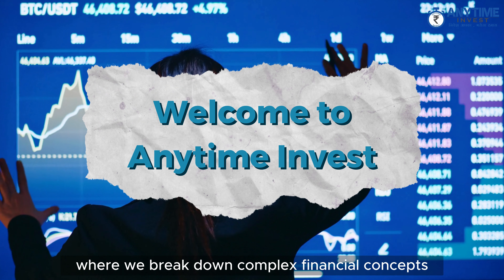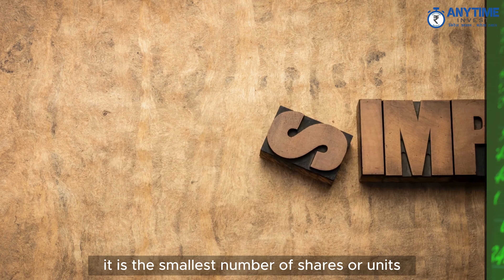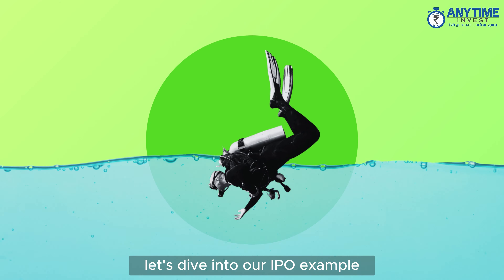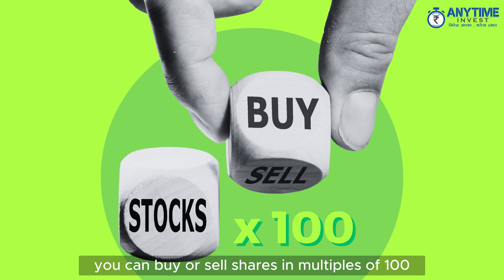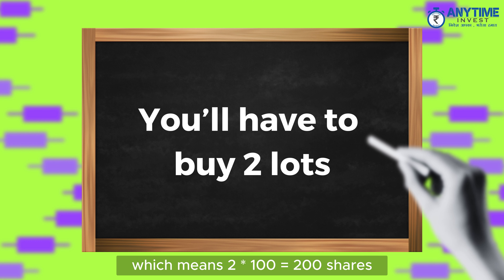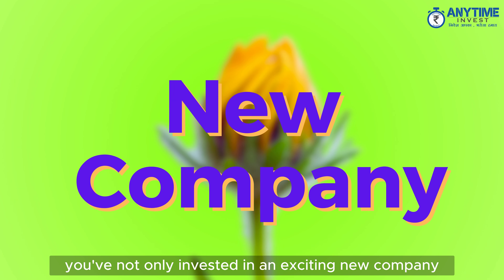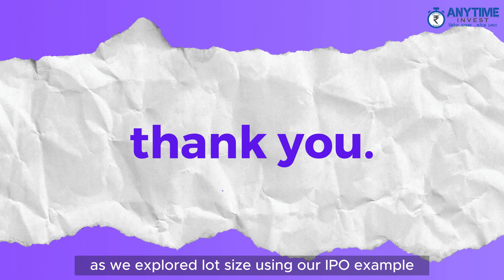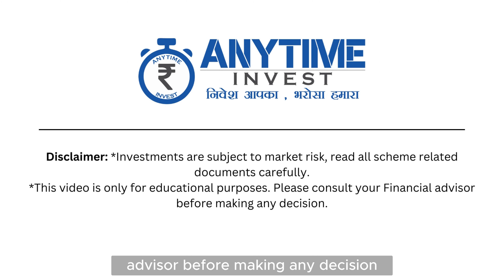What is Lot Size (English) | Anytime Invest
In this video, we break down the concept in simple terms, making it accessible for beginners. Whether you're new to trading or looking for straightforward explanations, join us as we explore the basics of lot size and empower you for your stock market journey.

Here's what you'll learn:

00:00 Intro
00:20 What is Lot size?
00:35 Why it is important?

Anytime Invest does not advice on individual stocks and firmly believes that viewers should do their own research before investing. Also, our viewers should keep in mind that trading in securities and derivatives can be risky, and most people may end up losing money in such trades. While we would love to educate you about trading, we would not promote or recommended engage in such high-risk products.
Empower yourself with knowledge and stay ahead in the ever-evolving world of markets!

All the content used in this video is for educational and entertainment purposes only.

Anytime Invest does not own the rights to the music, images, and other materials used in this video.